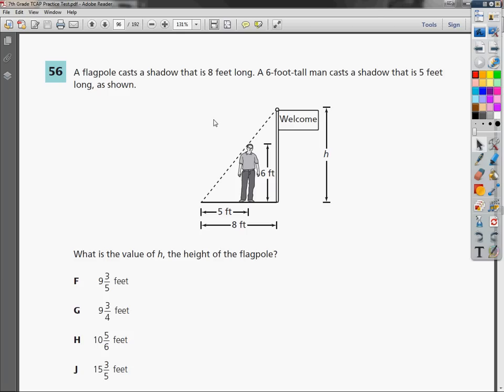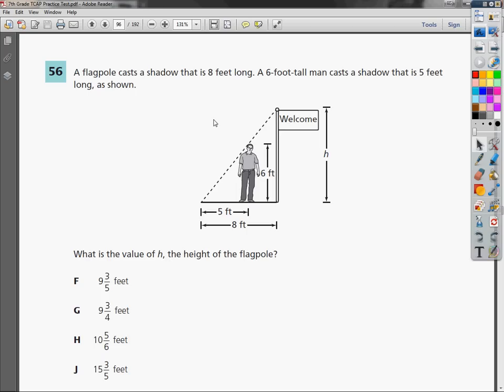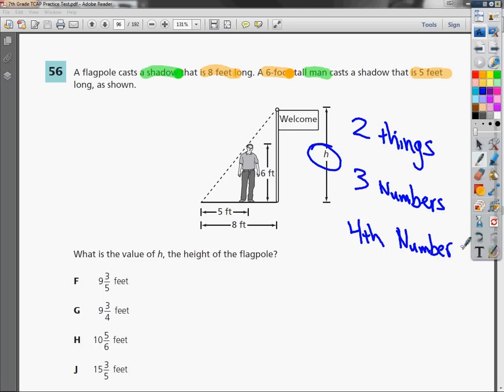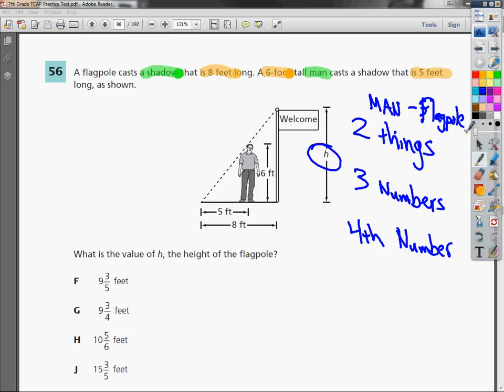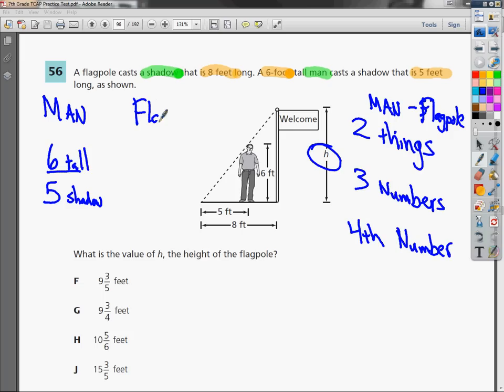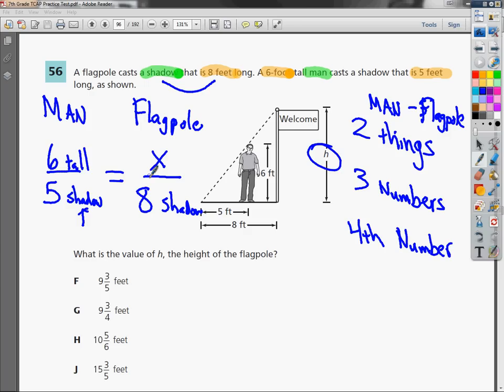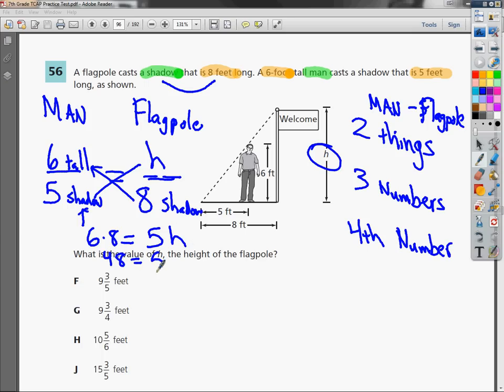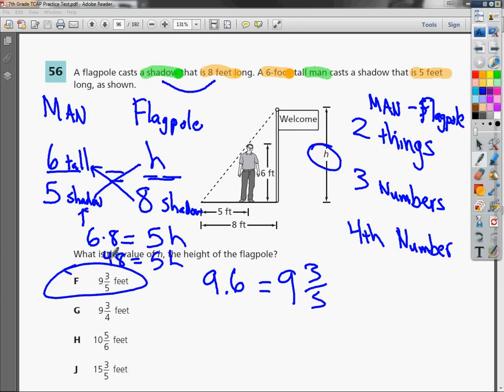Question 56 - 7th Grade- TCAP Math Practice Test